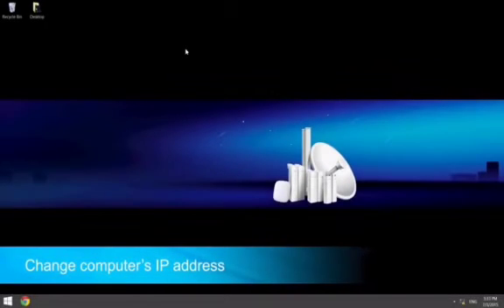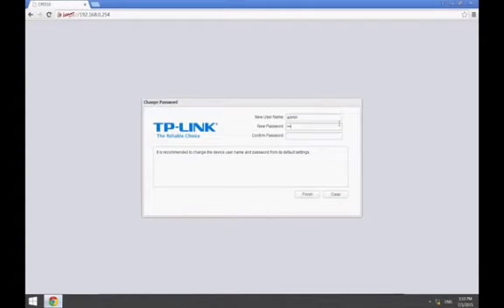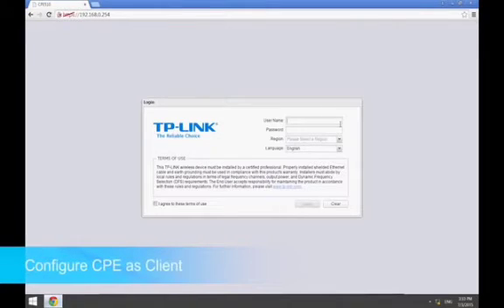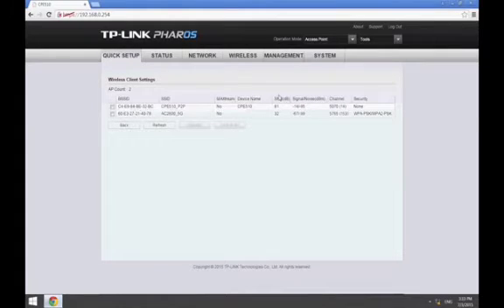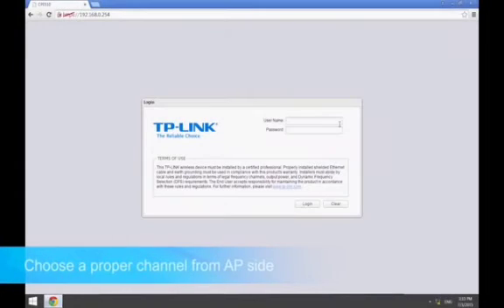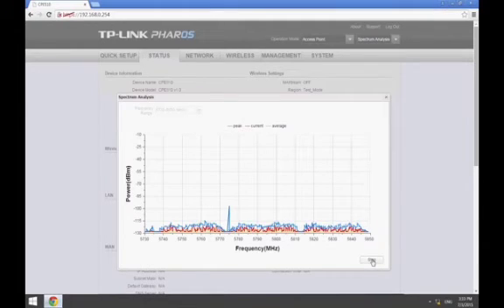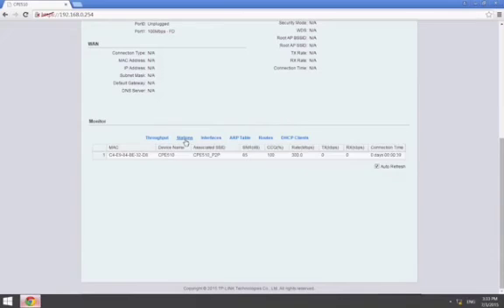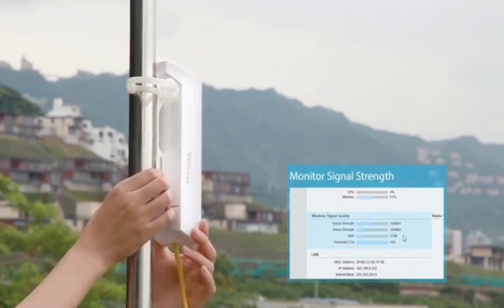TP-link p2p device installation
tp link pharos 710 setup